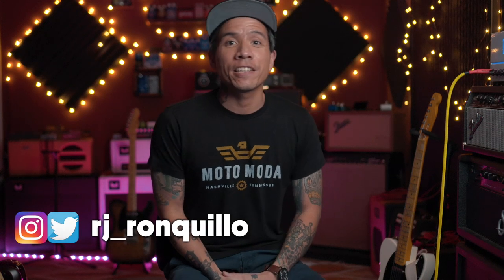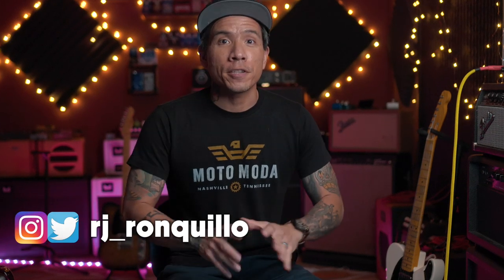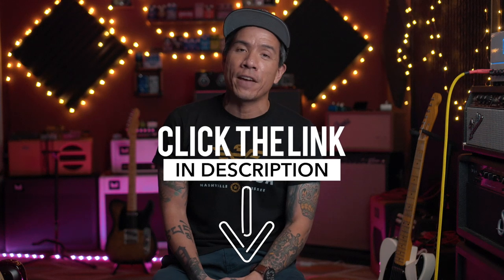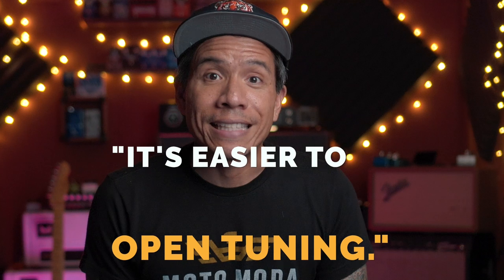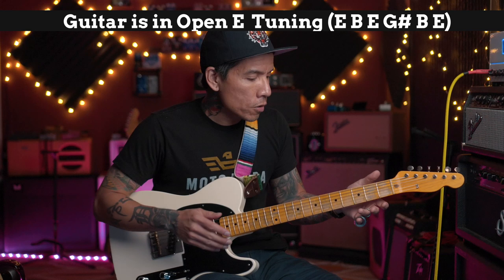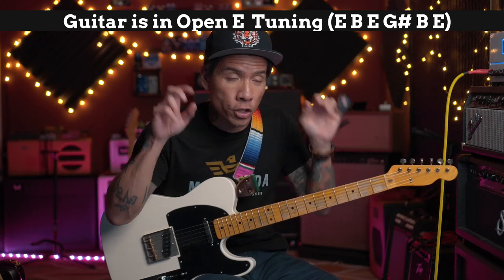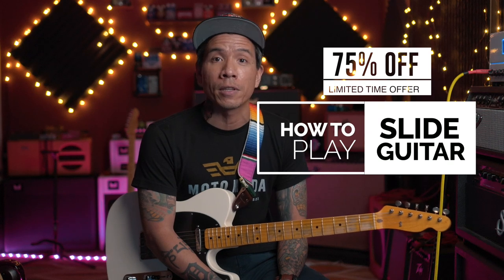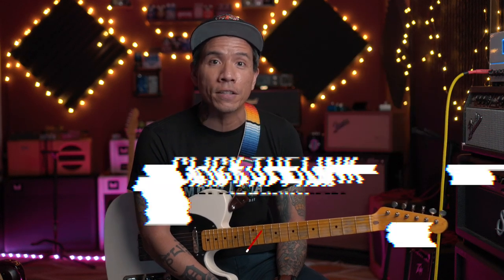Open Tuning vs. Standard Tuning | Blues Slide Guitar Tips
In this video I discuss the pros and cons of learning slide guitar in an open tuning vs. standard tuning.

🤘BIG THANK YOU! TO:
Adam C.
Andrew F.
Ben H.
Bob K.
Geoff R.
Isaac J.
James S.
John F.
John H.
John L.
Joseph M.
Kent H.
Kevin B.
Kirk R.
Lonnie Z.
Michael B.
Phillip F.
Steve K.
Thomas R.
Vince R.

My Gear
★ Two Notes Torpedo Live Digital Loadbox/Speaker Simulator
★ Cioks DC-10 Power Supply
★ D'Addario NYXL Strings
★ Picks! Dunlop Tortex TIII, Purple, 1.14mm
★ Universal Audio Apollo 8 TB interface